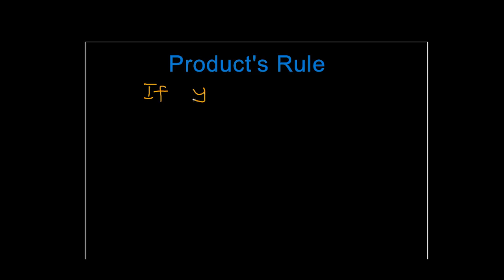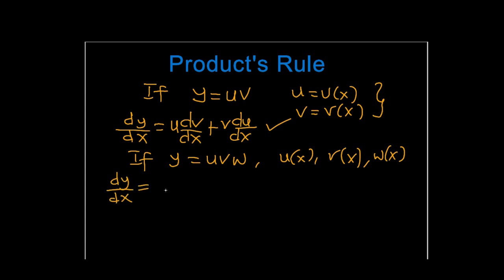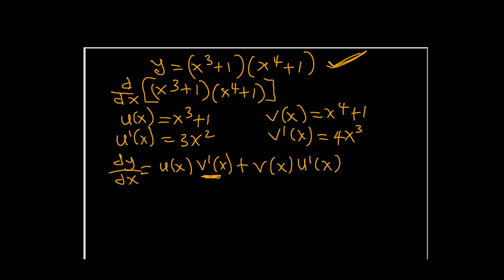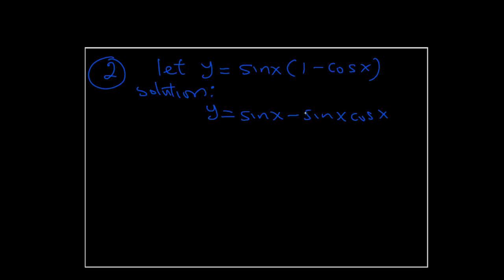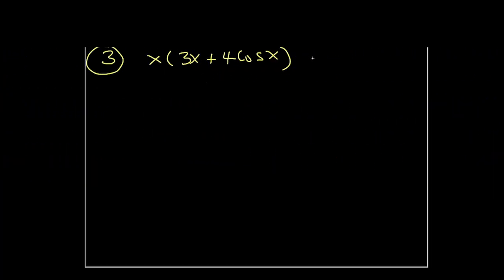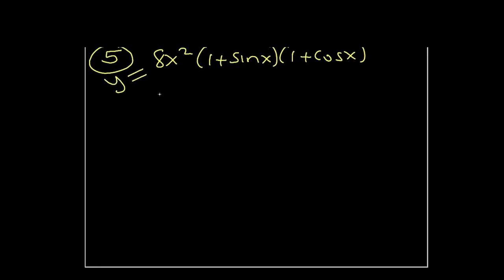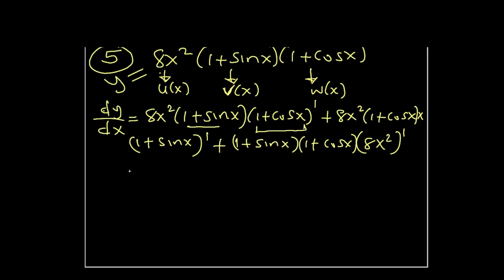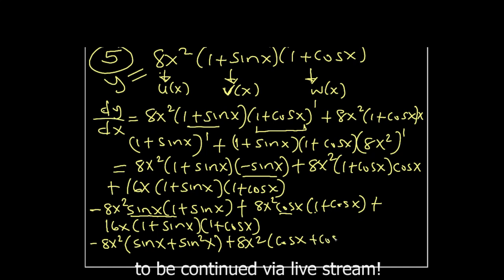Product Rule For Derivatives I | MTH 102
Product Rule for Differentiation | MTH 102 | Step-by-Step Calculus Tutorial

In this video, we break down the Product Rule for Differentiation in a very simple and easy-to-follow way. This rule is used when differentiating the product of two or more functions in calculus.

You will learn how to correctly apply the product rule, avoid common mistakes, and solve exam-style problems step by step.

🎯 What you will learn:

✔ Product rule for two functions
✔ How to differentiate products step by step
✔ Extension to three functions
✔ Simplification techniques using algebra and trig identities
✔ Exam-focused problem solving approach

✏️ Questions solved in this video:
- Differentiate (x³ + 1)(x⁴ + 1)
- Differentiate sinx(1 − cosx)
- Mixed product rule problems involving algebraic & trig functions
📚 Key Concept:

The product rule states that if
two functions are multiplied, you differentiate one while keeping the other constant, then add the reverse.

This method is essential in Calculus, Engineering Mathematics, and Physics applications.
This lesson is perfect for:
✔️ University Mathematics (MTH 102 / Calculus)
✔️ Engineering Mathematics students
✔️ Beginners in differentiation

Timestamps:: Product Rule for Differentiation
00:00 – Introduction to Product Rule
00:35 – When to Use the Product Rule
01:20 – Product of Two Functions (u × v)
02:10 – Product Rule Formula Explanation
03:05 – Key Idea: “Keep one, differentiate the other”
03:55 – Product of Three Functions Concept (u, v, w)
05:10 – Extending Product Rule to 3 Functions
06:30 – Question 1: 1: (x³ + 1)(x⁴ + 1)
09:10 – Step-by-step Differentiation of Example 1
11:20 – Question 2: sinx(1 − cosx)
13:10 – Using Trigonometric Identities in Simplificationv(cos²x − sin²x =cos2x)
14:20 – Question 3: Mixed Product Rule Question
15:20 – Final Summary + Quick Recap
15:44 – Outro